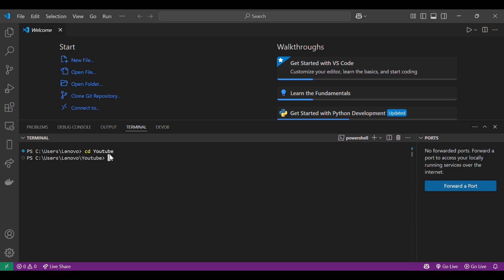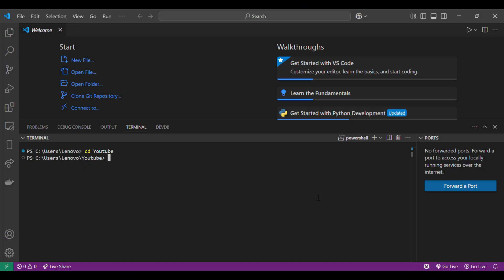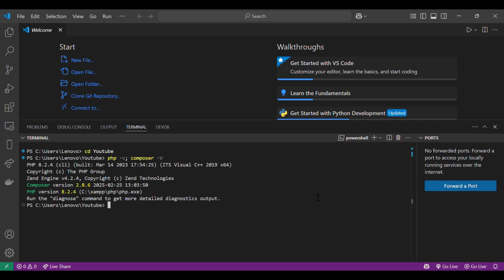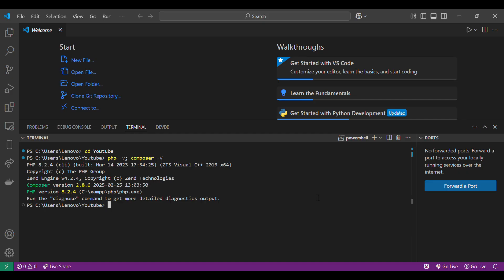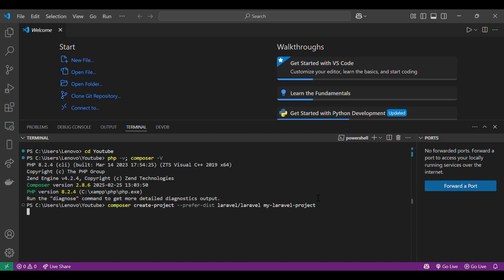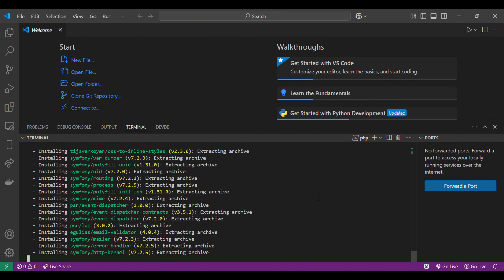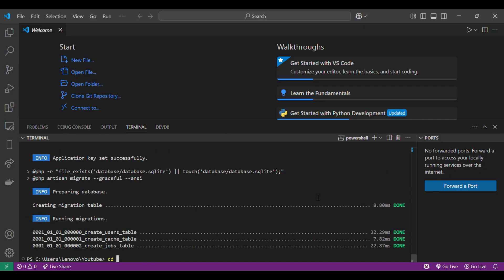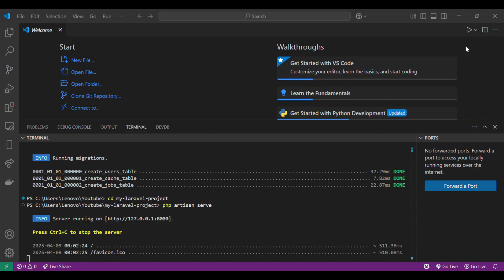How To Create Laravel 12 Project (2025) In Just 2 Minutes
Codes:
1. Check PHP and Composer Version (Powershell Terminal):
php -v ; composer -V

2. Install Laravel 12 Project
composer create-project --prefer-dist laravel/laravel project-name

3. Go To The Folder
cd project-name

4. Run Laravel